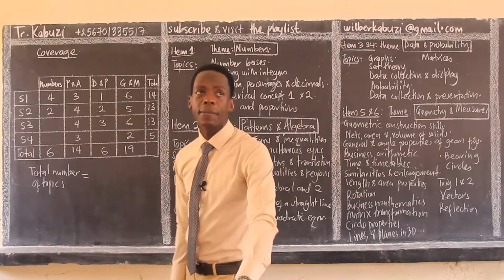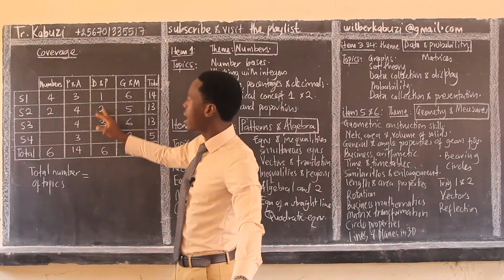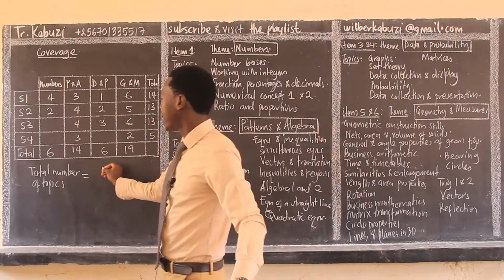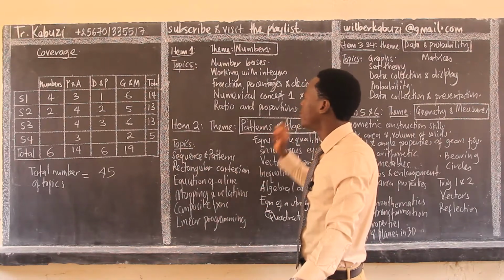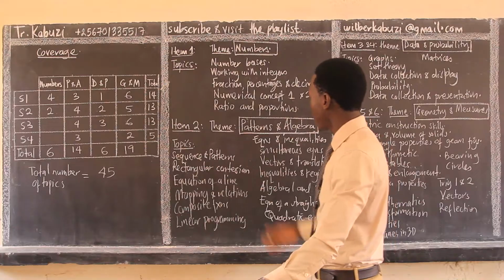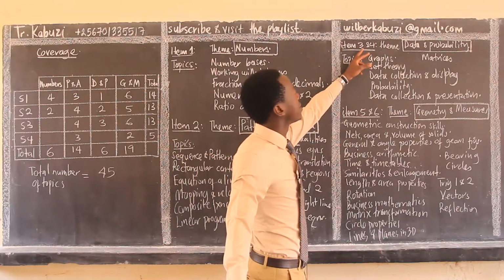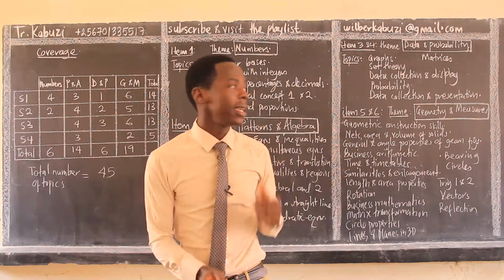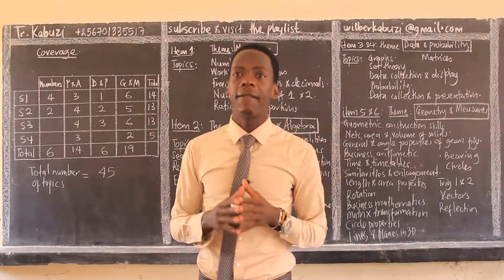Olevel topics and themes.........